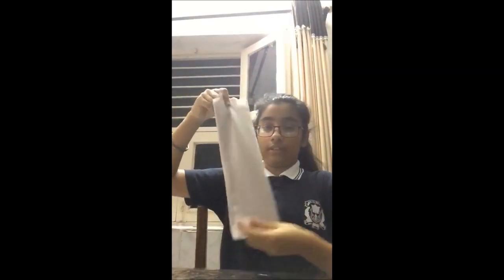#43 Rasleen Kaur 8th Golden Earth Global School Sangrur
Name: Rasleen Kaur
School Name: Golden Earth Global School, Sangrur
Class:  8th
District: Sangrur

Hon’ble Education Minister of Punjab, Sh. Vijay Inder Singla is introducing a new contest for school children of Punjab, called the Ambassadors of Hope contest!
The contest is open only to schools in all the 22 districts of Punjab - both private and government.
The competition invites students to make videos and share positive ideas.
The link of the uploaded video is to be mailed at with the name of the district in the subject line.